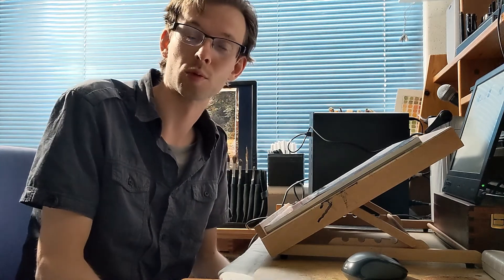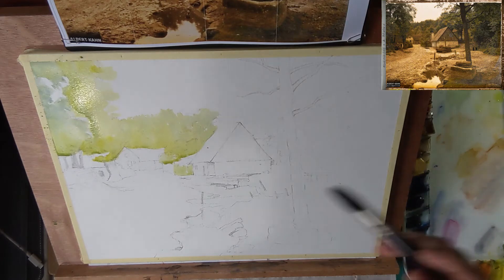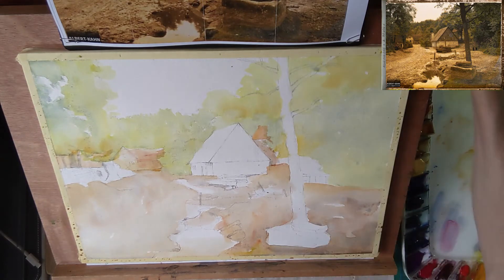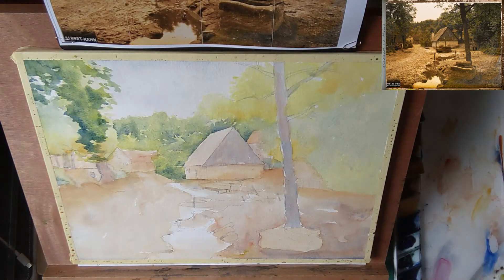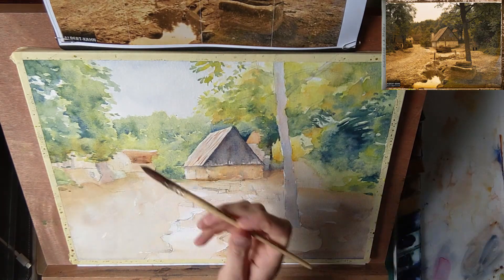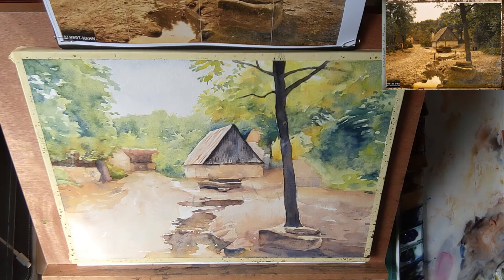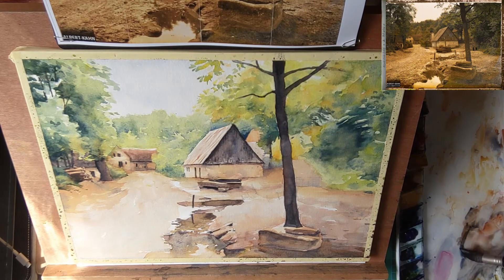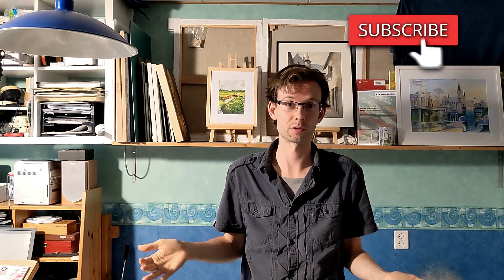Forest House Watercolor Demo - painted from a vintage photo!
How do you paint from a vintage photo?

Hi there,
I am Arthur, and welcome to my first watercolor tutorial!
It’s a nice old photo of a rustic forest village in Germany from the year 1912. But the colors are all wrong!
In this video, we will invent our own colors for this painting!

Reference photo:
Click the link above and search for: A 71 404

Timestamps:
00:00 – Introduction
00:14 – Reference Photo
01:26 – Drawing
04:24 – First Light Wash
15:39 – The Second Darker Wash
23:45 – Painting the Barnhouse
33:11 – Adding Details and Shadows
38:10 – Final Touch
44:07 – Removing the Tape
44:18 – End Result and Conclusions

Together, we will endeavour on our road towards further mastery of the medium!